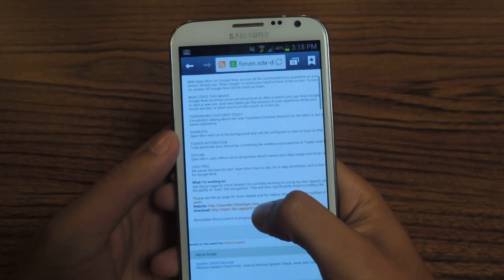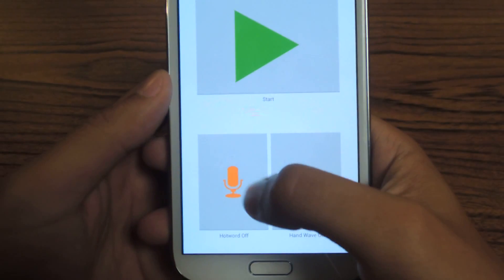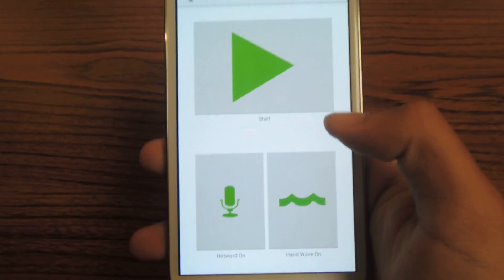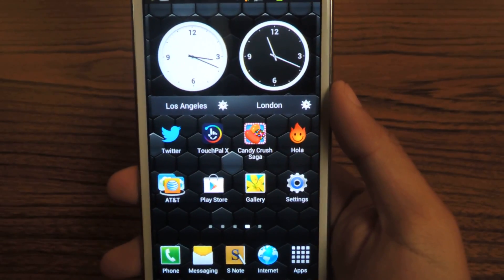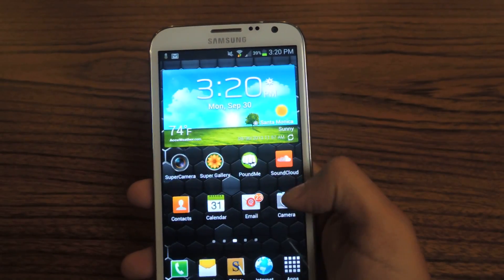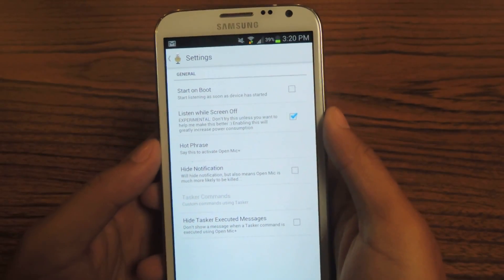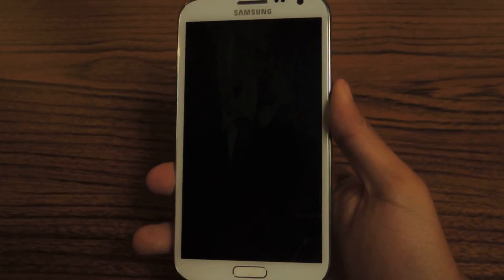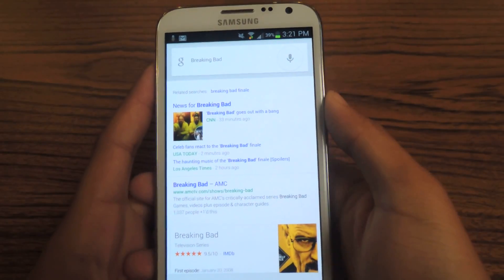Quick Launch Google Now Using Just Your Voice with Open Mic+ - Samsung Galaxy Note 2 [How-To]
How to Get Moto X Touchless Controls with Open Mic+ for Android

In this softModder tutorial, I'll be showing you how to open Google Now even quicker than before, just by using your voice. With Open Mic+, all you have to do is utter a specific key-phrase at any time—like on the Moto X—to open Google Now. You can even change that phrase to something besides "Okay Google".

For more information and download links, check out the full tutorial over at Samsung Galaxy Note 2 using the link above.